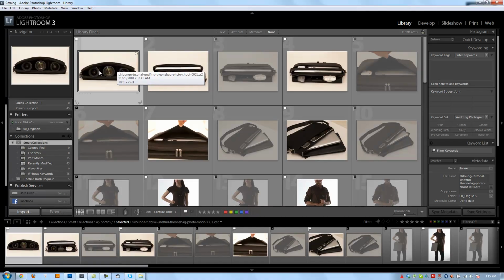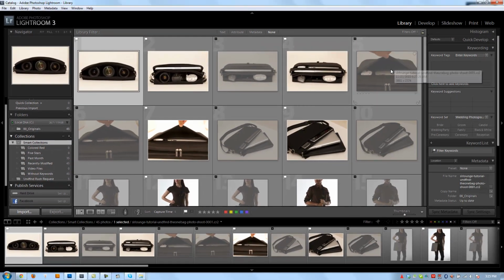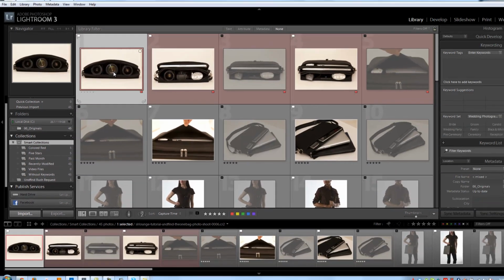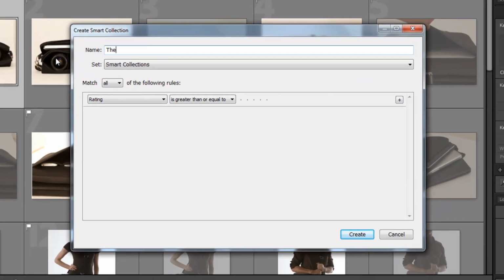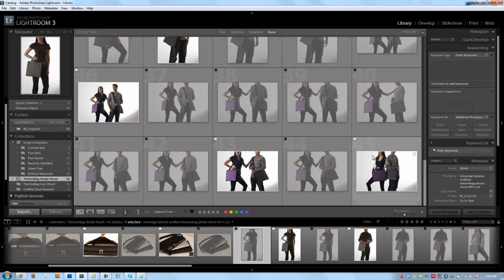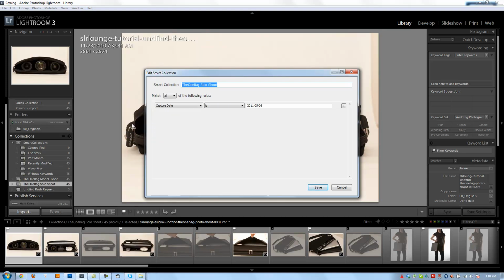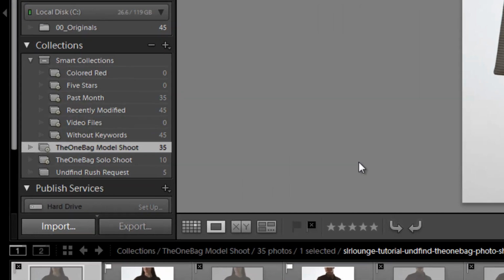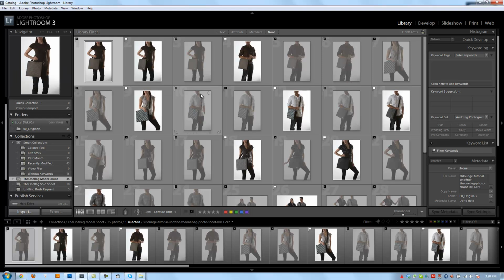How to Create Smart Collections in Lightroom 3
Unlike Quick Collections or regular Collections where you need to add images to the collections manually, Smart Collections are dynamic collections that are based upon image attributes or metadata.

This means that if you create a Smart Collection for 3 star images, then it will always show all images that have 3 stars regardless of any changes that are being made. All updates to the images that are in Smart Collections are made dynamically in real time.

This makes smart collections a very powerful type of "quick access tool" to see images that have certain attributes or metadata.

In this video we are going to show you how to create Smart Collections and edit the collection rules, as well as show you how Smart Collections update automatically whenever changes are made.